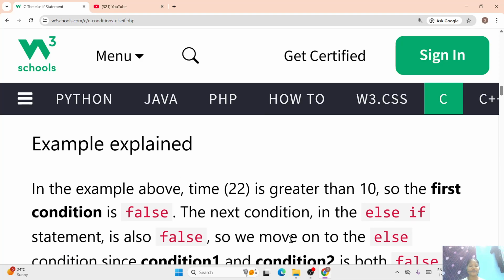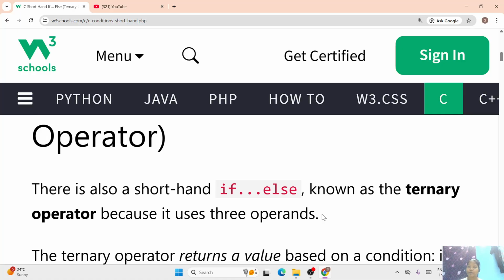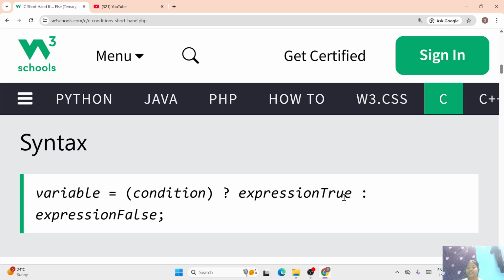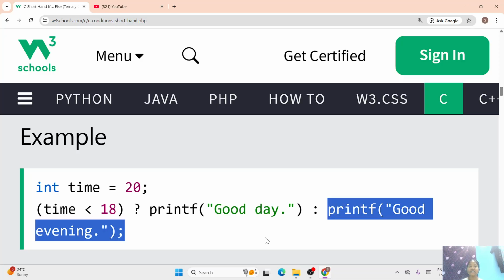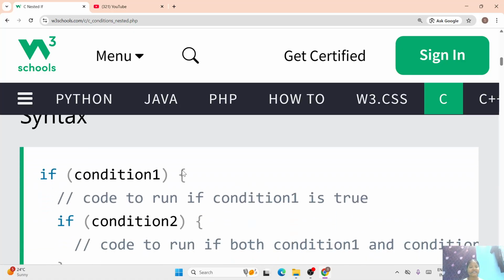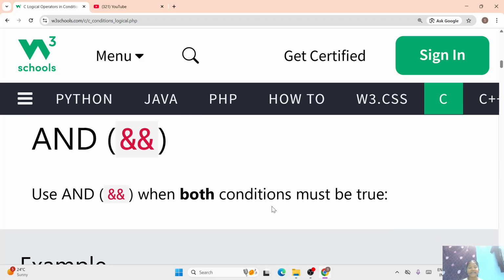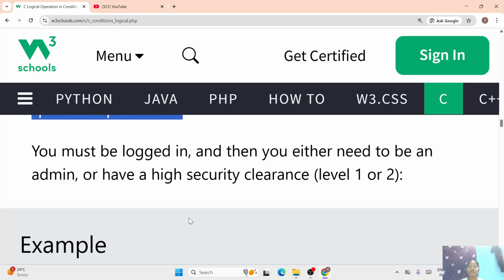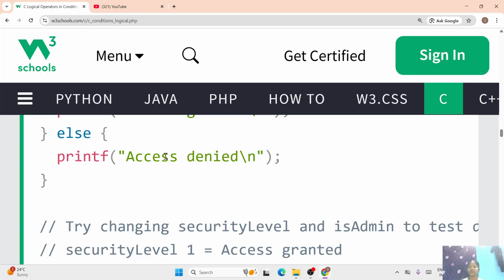Lecture-17.Nested If Else & Logical Operators Explained | C Programming for Beginners -coding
In this video, you will learn Nested If Else statements and Logical Operators in programming with simple and clear examples.

This tutorial is perfect for beginners who want to understand how decision making works in programming using:
- Logical AND (&&)
- Logical OR (||)
- Logical NOT (!)

I have explained each concept step by step so that students can easily understand and apply it in real programs.

📌 Topics Covered:
✔ What is Nested If Else
✔ How Nested If works
✔ Logical Operators (AND, OR, NOT)
✔ Examples of Nested If with Logical Operators

This video is helpful for students learning C, C++, Java, Python, or any other programming language.